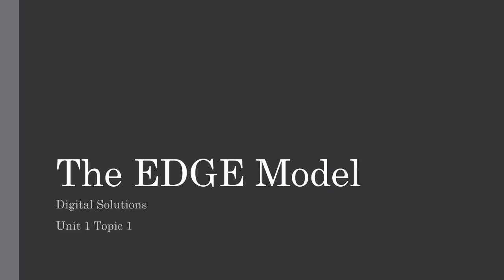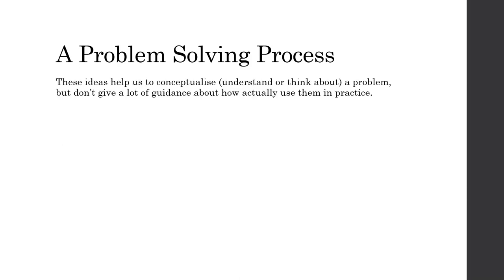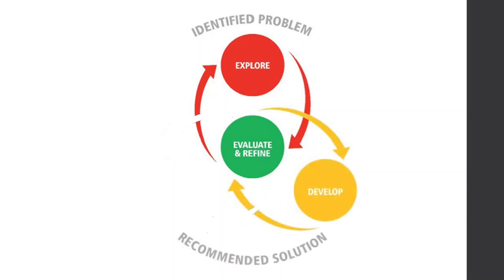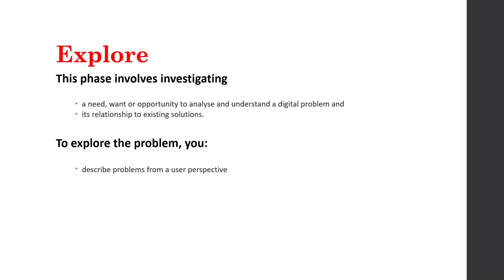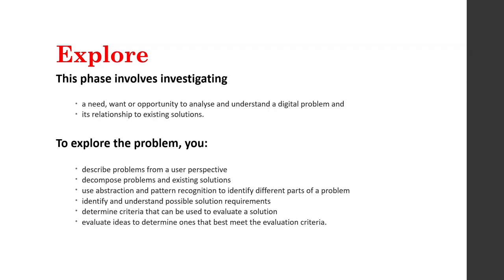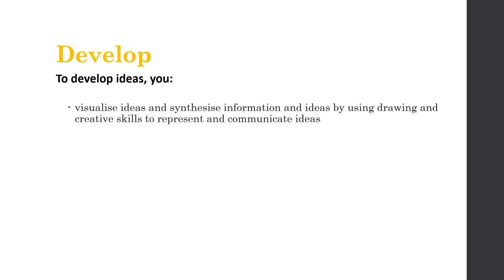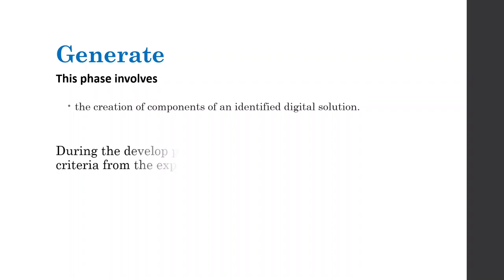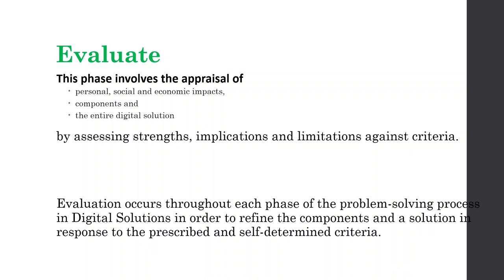The EDGE Problem Solving Process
QCAA Digital Solutions Unit 1 Topic 1